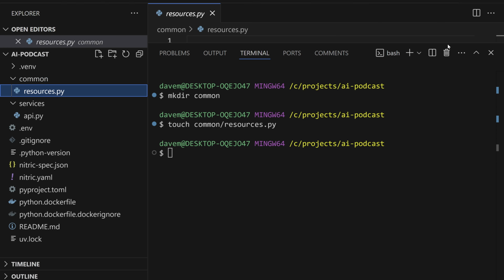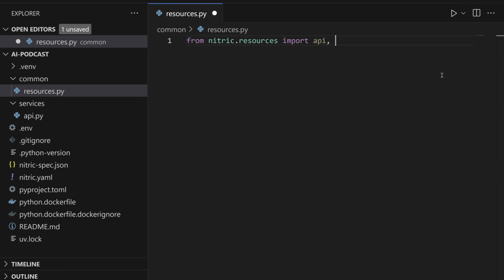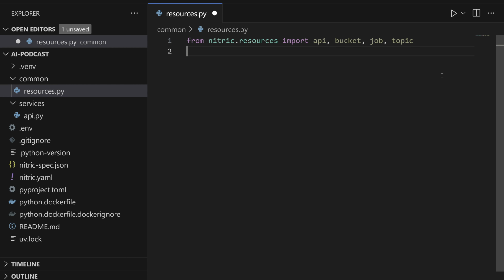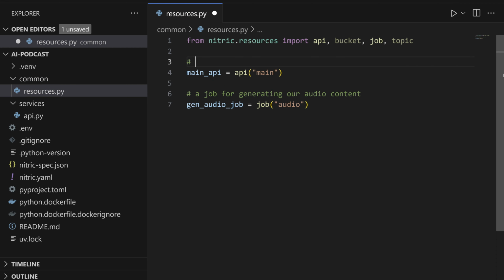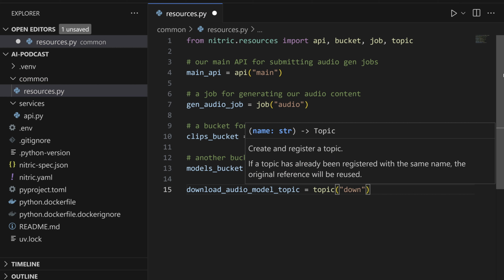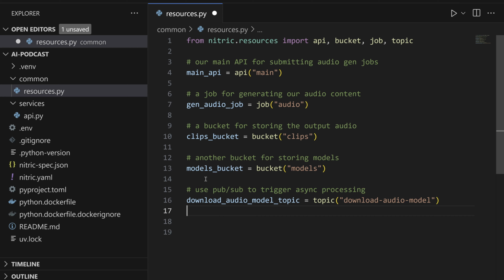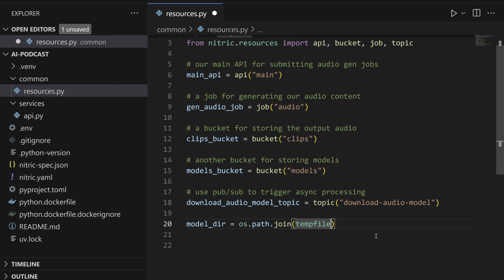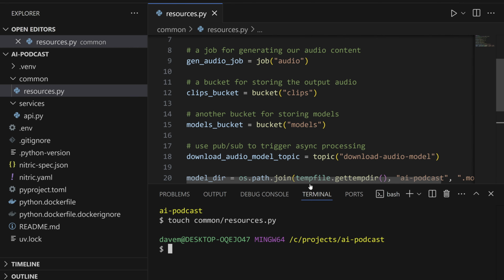Build AI Generated Podcasts - Create Resources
In this video, we’re creating the core resources for our AI-powered podcast generator, including APIs, buckets, jobs, and topics. These resources form the backbone of our application, enabling audio generation, storage, and async processing.

We’ll also set up local directories to handle temporary data, ensuring smooth and efficient operation. If you missed part one, be sure to check it out to set up the project and prepare your environment.

If you missed Part 1, where we set up the Python project and installed dependencies, you can watch it

By the end of this video, you'll have the foundational resources ready to bring your podcast project to life!

⌚ Timestamps
0:00 Introduction
0:12 Creating the Resources File
0:30 Defining Nitric Resources (API, Bucket, Job, Topic)
1:10 Exploring Each Resource’s Role
1:39 Why We Don’t Configure Permissions Here
1:57 Setting Up Local Directories for Data Handling
2:21 Wrapping Up